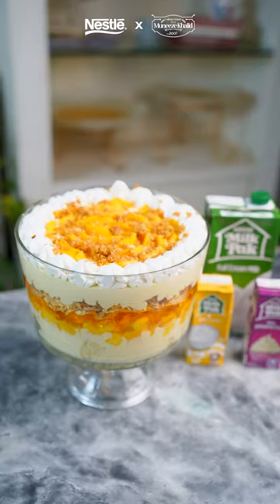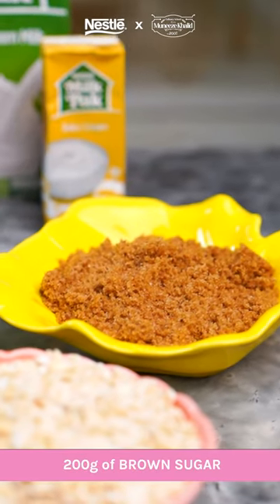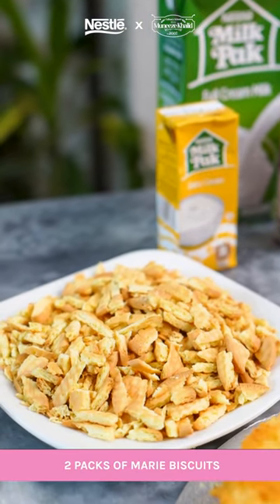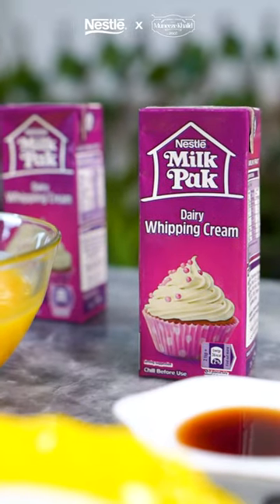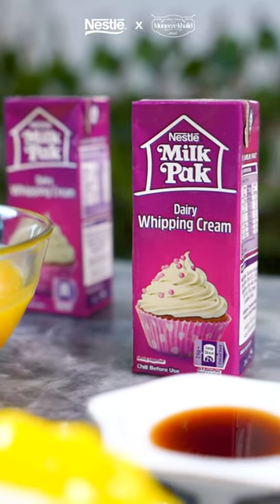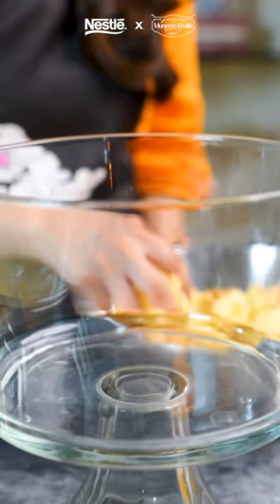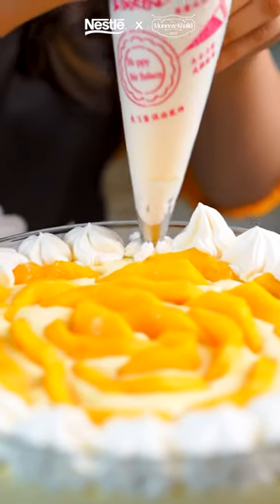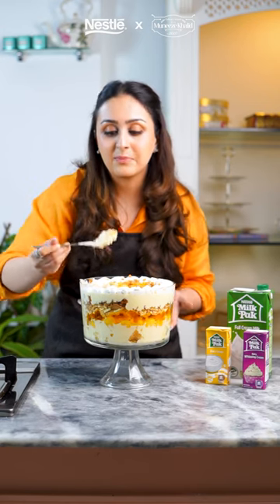Chilled Mango Crumble Trifle - Recipe by Muneeze Khalid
Hi guys!

I’m so so excited to share with you this fantastic recipe from Nestlé MilkPak Cream!
Chilled Mango Crumble Trifle 🥭 🤤
I’ve been making this dessert every mango season without fail and the ingredients which always help take this to the next level are Nestlé MilkPak Dairy & Whipping Cream!